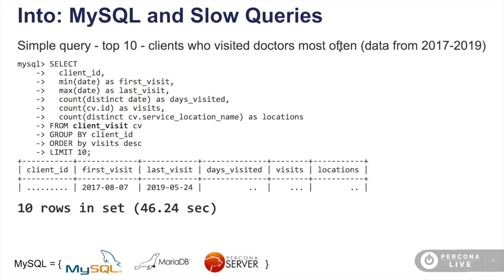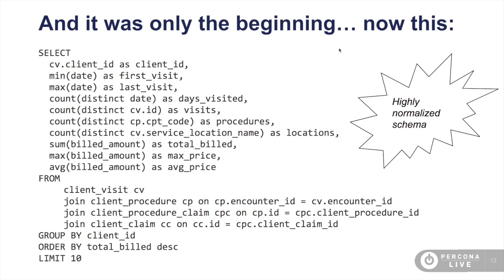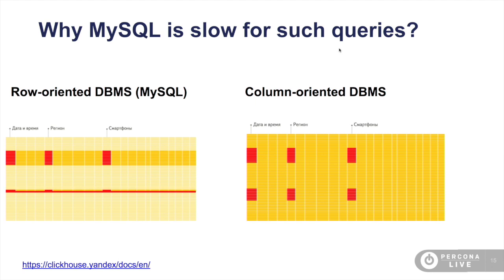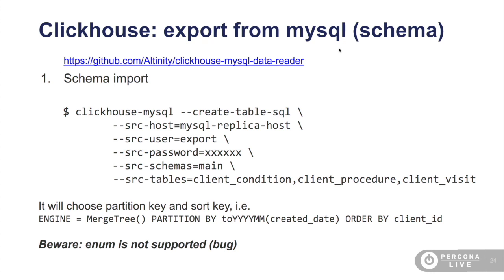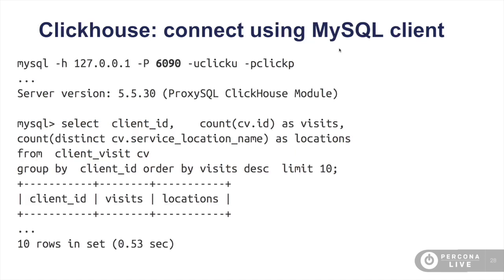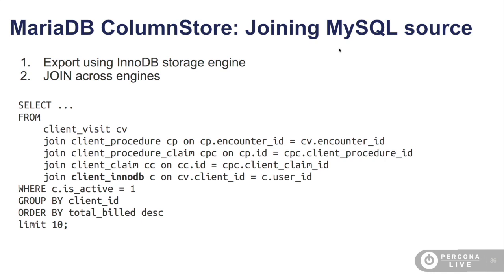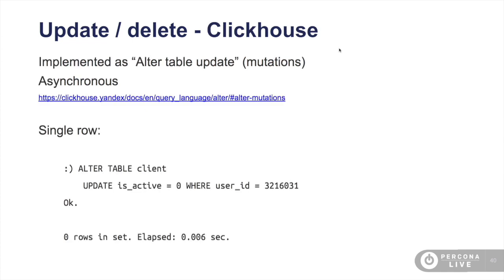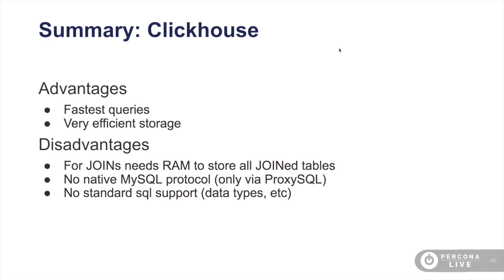Opensource Column Store Databases: MariaDB ColumnStore vs. ClickHouse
Alexander Rubin (VirtualHealth) delivers the talk, "Opensource Column Store Databases: MariaDB ColumnStore vs. ClickHouse", on DAY 1 of the Percona Live Open Source Database Conference 2019, 5/29, at Austin, TX.

Running an analytical (OLAP) workload on top of MySQL can be slow and painful. A specifically designed storage format ("Column Store") can significantly improve analytical queries' performance. There are a number of opensource column store databases around. In this talk, I will focus on two of them which can support MySQL protocol: MariaDB ColumnStore and ClickHouse.

I will show some realtime benchmarks and use cases, and demonstrate how MariaDB ColumnStore and ClickHouse can be used for typical OLAP queries. I will also do a quick demo.